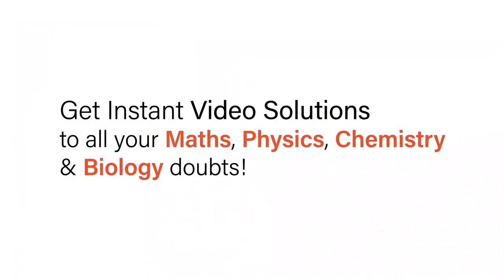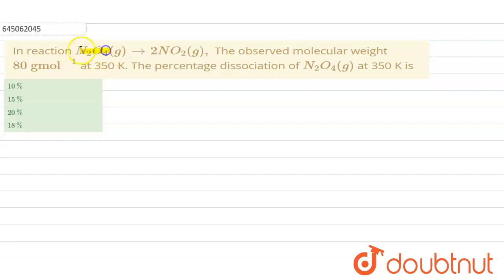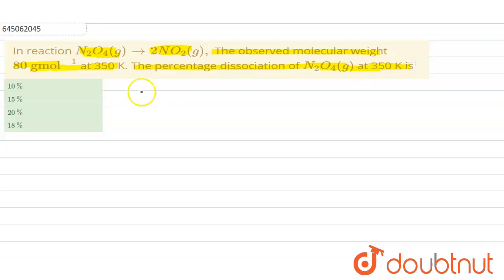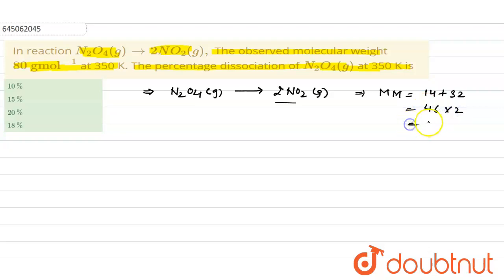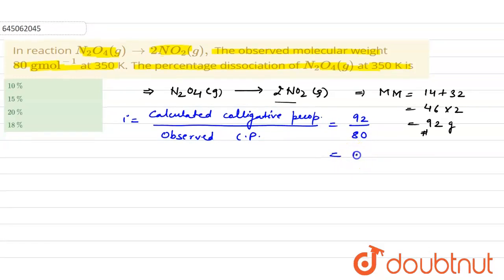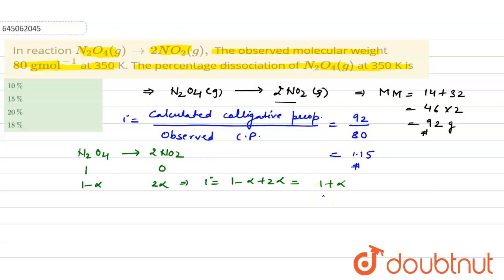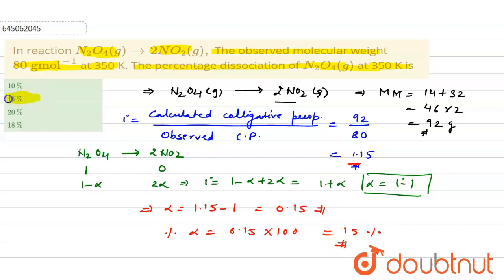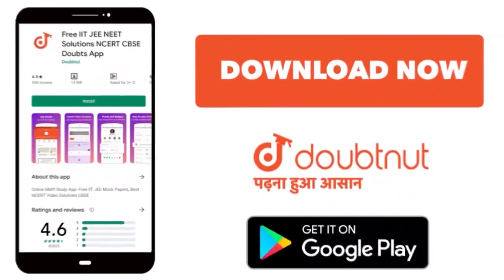In reaction N_(2)O_(4)(g)rarr 2NO_(2)(g), The observed molecular weight 80 gmol^(-1) at 350 K. T...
In reaction N_(2)O_(4)(g)rarr 2NO_(2)(g), The observed molecular weight 80 gmol^(-1) at 350 K. The percentage dissociation of N_(2)O_(4)(g) at 350 K is
Class: 12
Subject: CHEMISTRY
Chapter: NEET MOCK TEST 14
Board:NEET

👉 Have Any Query? Ask Us.